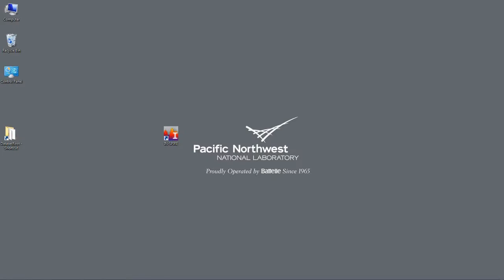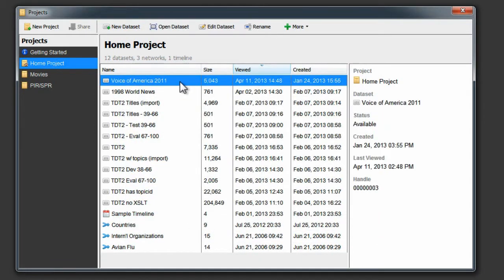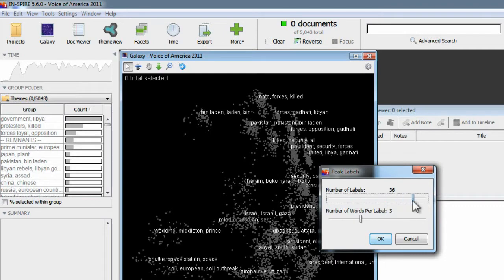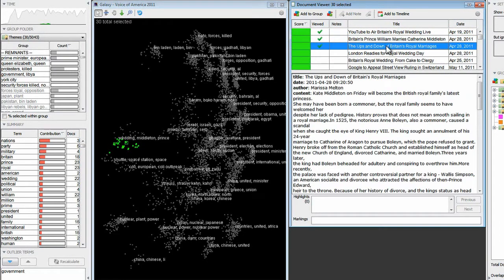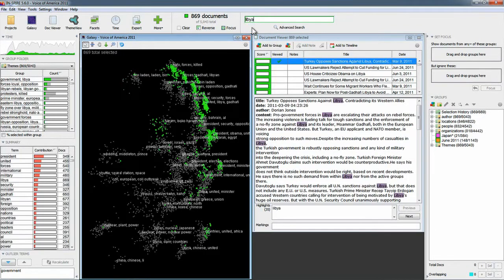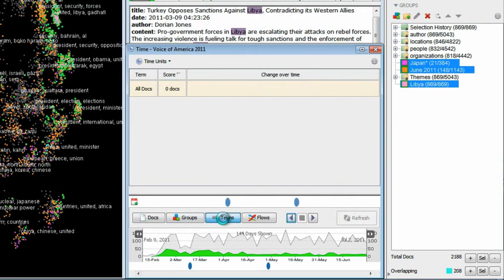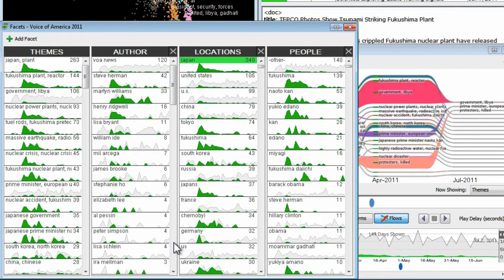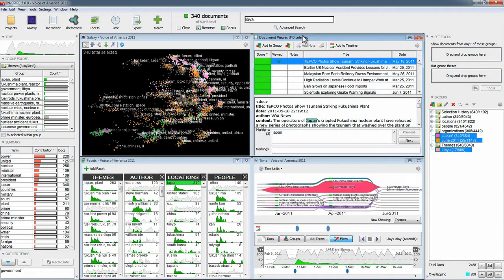Getting Started with IN-SPIRE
IN-SPIRE, from the Pacific Northwest National Laboratory, is visual analytics software that quickly enables analysts to explore large collections of unstructured text, such as websites, news articles, social media feeds, and more. This video introduces the software and presents an overview of the primary visualizations (Galaxy, Document Viewer, Facets, Time) and features in IN-SPIRE 5.6. For more information about IN-SPIRE, please